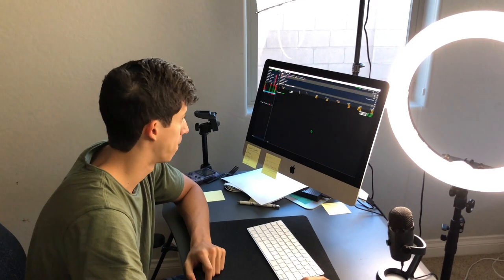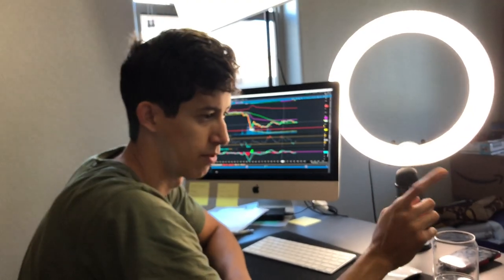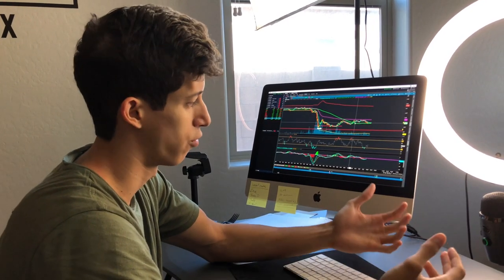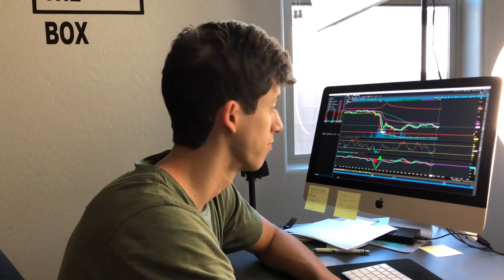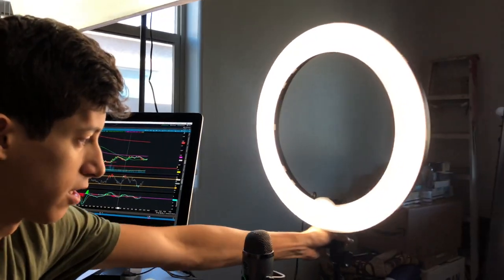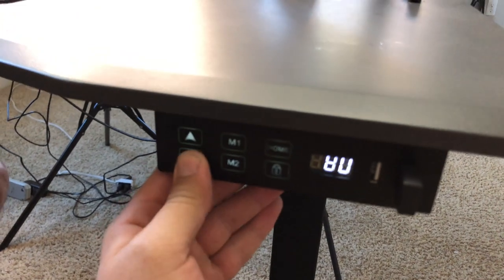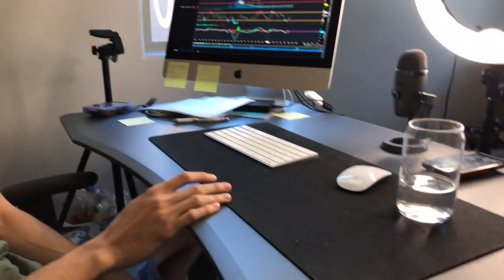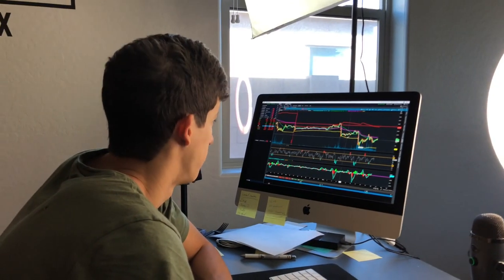Behind The Day Trading Desk of Ricky Gutierrez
Hello Everyone,

This is a very commonly asked question, "What monitors should you use and what is the best computer set up to day trade??"

So I did a short interview with my roommate/business partner/best friend Ricky Gutierrez!

If you have any further questions, or interested in joining our Learn Plan Profit team please shoot me a message!